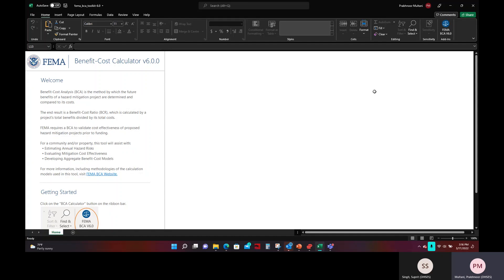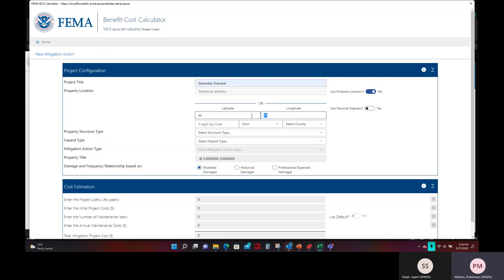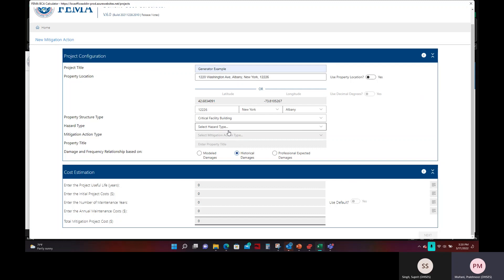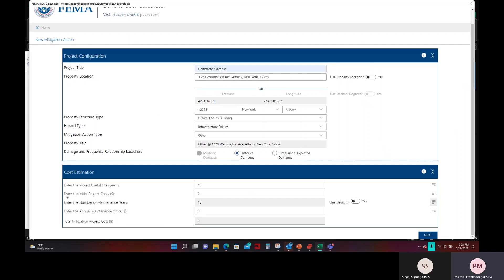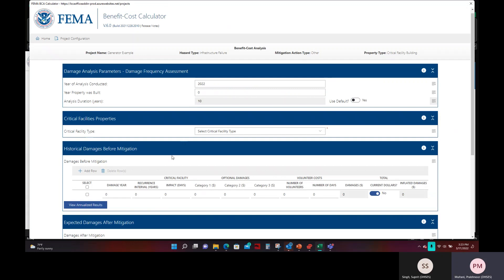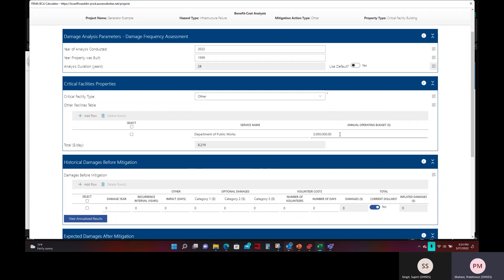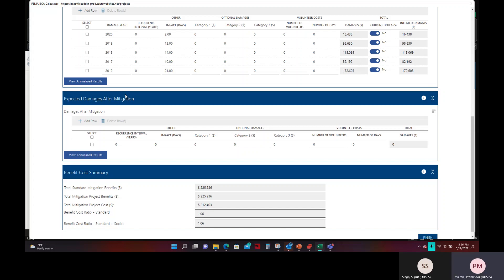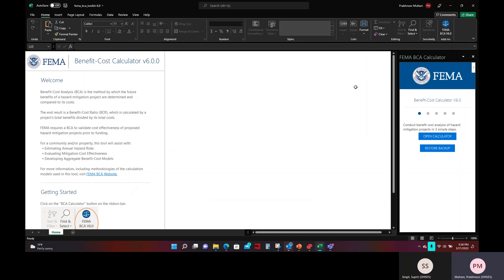Benefit Cost Analysis (BCA) Tutorial – Generator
Benefit Cost Analysis (BCA) is the method by which the future benefits of a hazard mitigation project are determined and compared to its costs.  FEMA requires a BCA to validate the cost effectiveness of proposed hazard mitigation projects prior to funding.